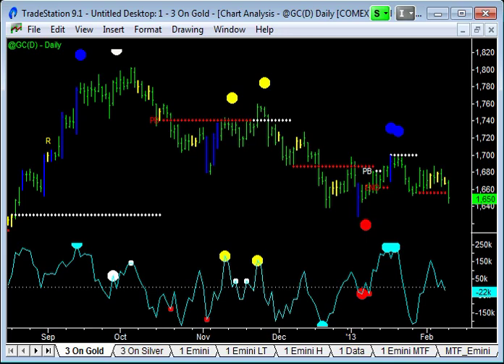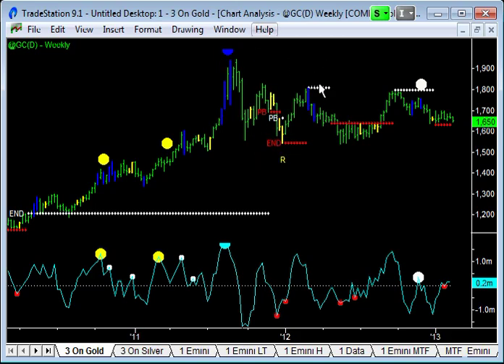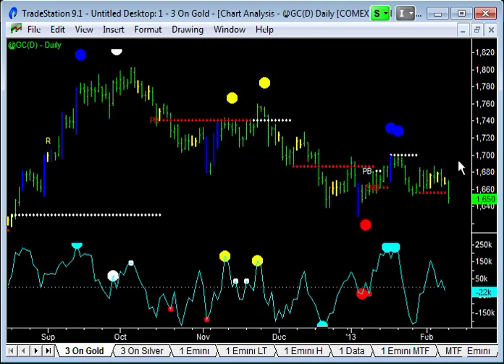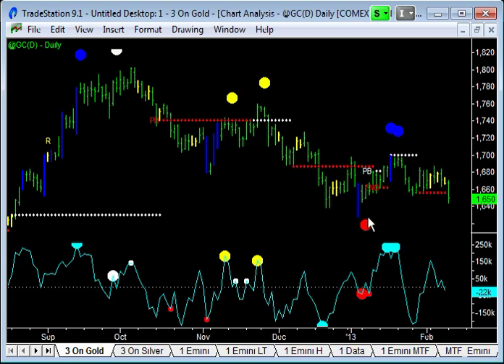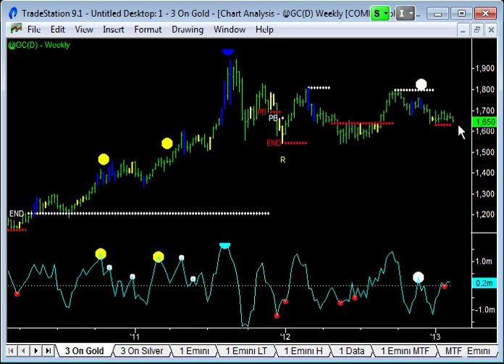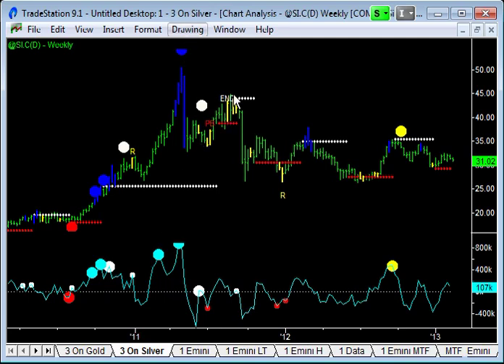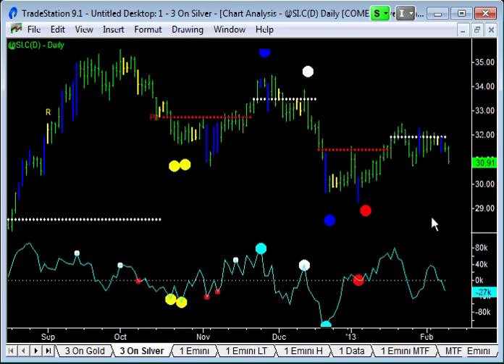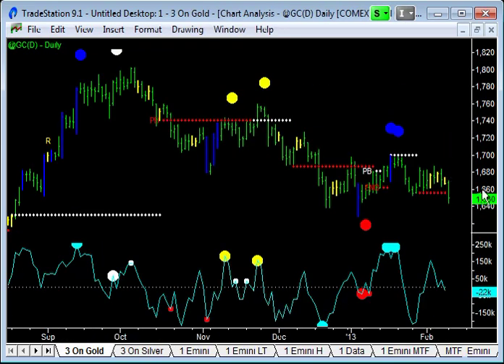Gold and Silver - 11Feb13 - Emini-Watch.com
Gold and silver update video from Monday 11 February 2013. For more high definition videos on Emini trading and how to day trade, go